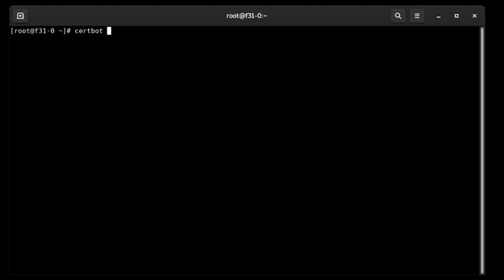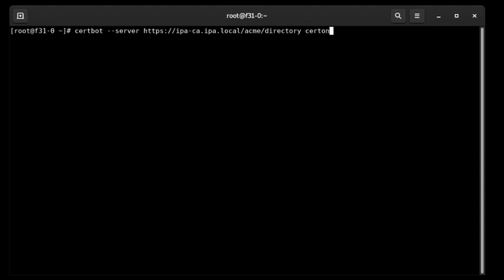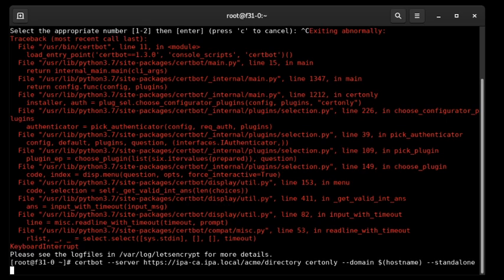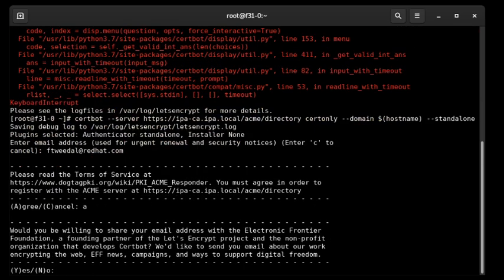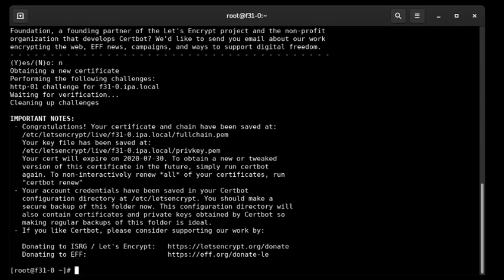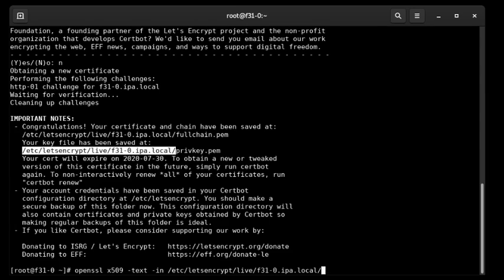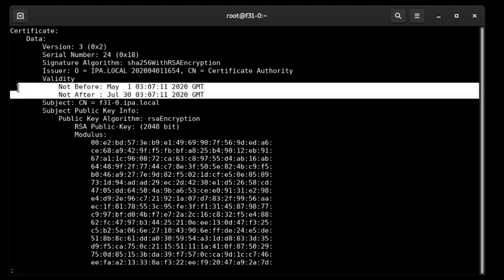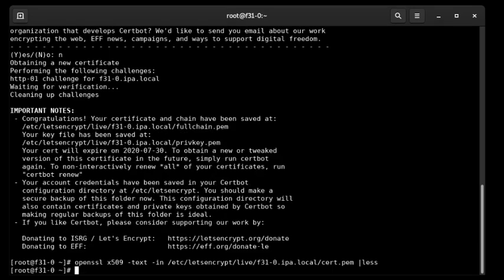Demo: FreeIPA ACME service and Certbot standalone HTTPS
Demo of how to use the Certbot standalone HTTPS validation mode to obtain X.509 certificates from the FreeIPA ACME service.